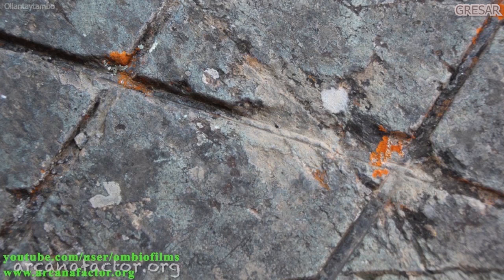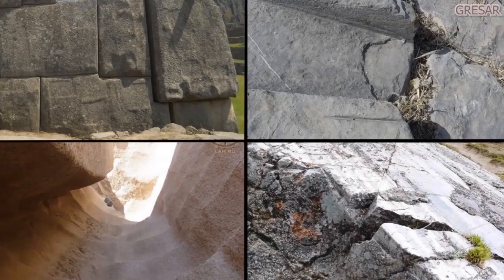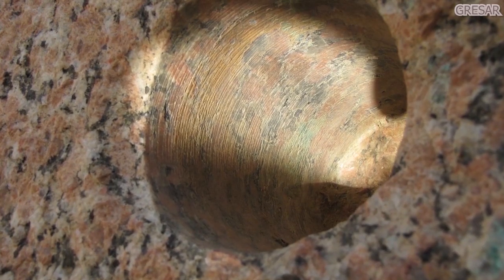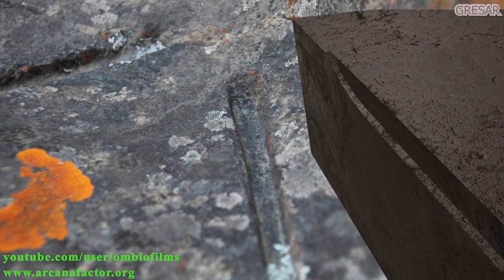Traces of Alien Technologies. Episode 9. Traces of Tools.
This episode will focus on tool marks found on polygonal blocks and exposed rock formations.
On similar traces that can be observed in Egypt, Cambodia, and Baalbek.
On the fact that this category of objects should include not only the so-called marks of "sawing" or "drilling."
These are imprints of a technology in stone—one that made it possible to handle stone material of any hardness with equally impressive precision.

Lebanon
  • Невозможный Баальбек